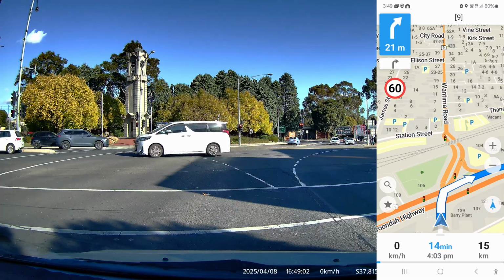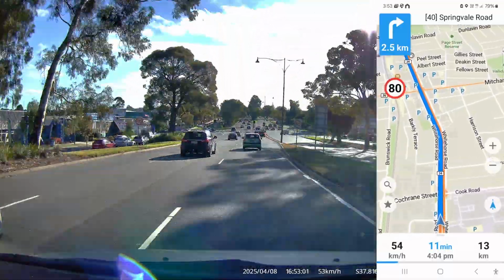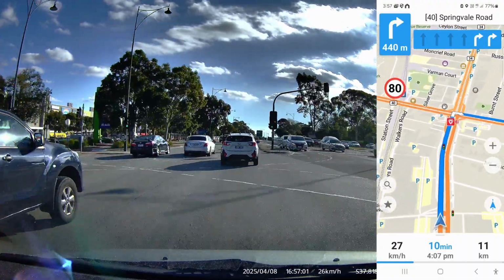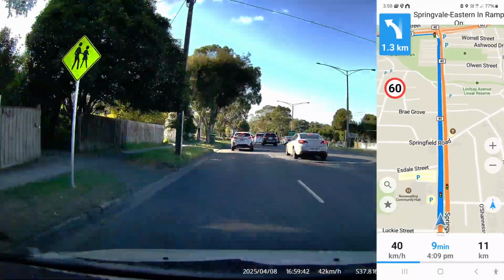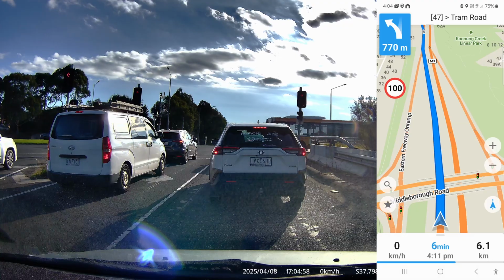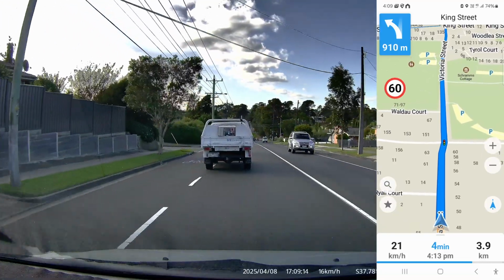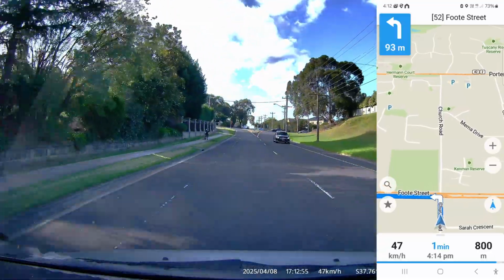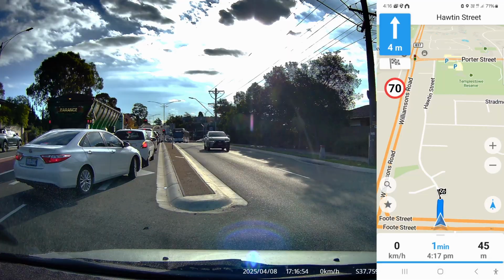Organic Maps review with Red light speed camera alerts Eastland to Templestowe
00:00 | Eastland
02:05 | Camera ahead alert
08:01 | Speed limit 40 but how are you to know
08:05 | Weird navigation instruction
08:50 | Nonsense navigation instruction
15:18 | Camera ahead alert. Quite a long distance to camera at 590m
18:00 | Turn right instruction far too late. No earlier instruction to move into right lane or to turn
29:00 | Exit instruction but no direction given
29:14 | 50 shown but should be 60
29:49 | Not happy with routes shown from here and Serpells Road
30:30 | No speed limit shown
31:25 | No speed limit shown
32:05 | Exit but no instruction to turn right or left